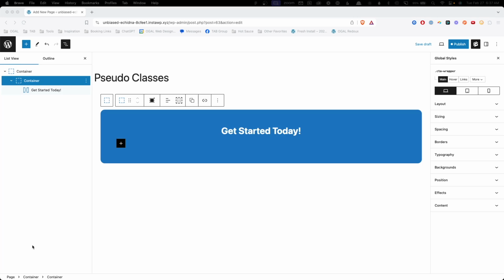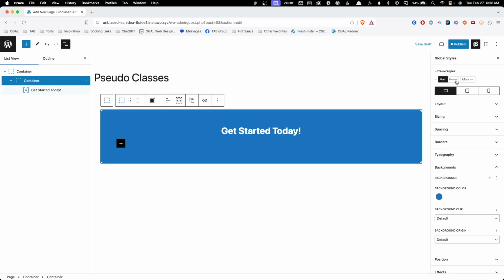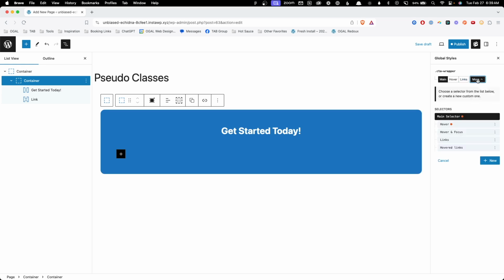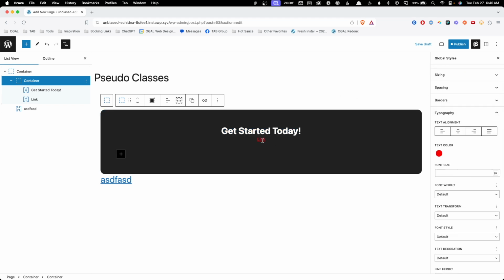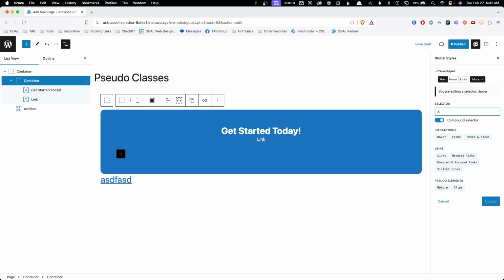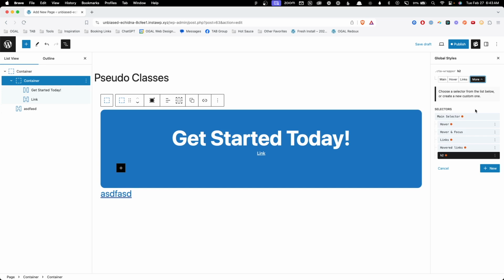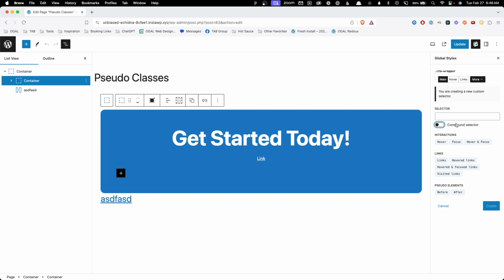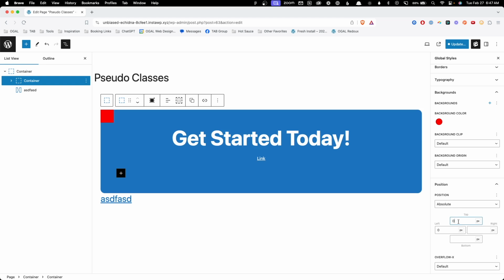Advanced Selectors: Pseudo Classes, Pseudo Elements, and Compound Selectors in GenerateBlocks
**NOTE: What you're seeing in this video is an pre-alpha release of GenerateBlocks 1.9 and GenerateBlocks Pro 1.7**

This little box might look simple, but it packs a punch far above its weight class!

The new Global Styles system introduced in GenerateBlocks Pro 1.7 gives you the ability to style pseudo classes (like hover & focus), create pseudo elements (for your ::before and ::after decorations), and create more advanced selectors with an infinitely customizable compound selector system.

Learn the basics and get started in this crash course!